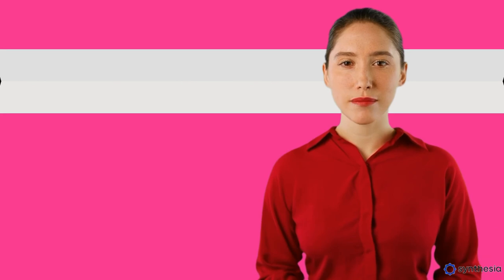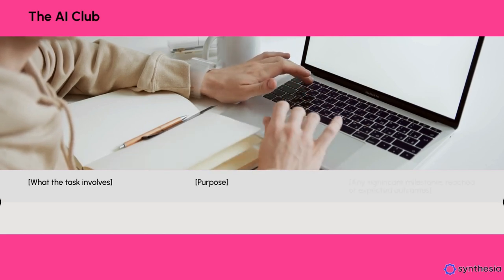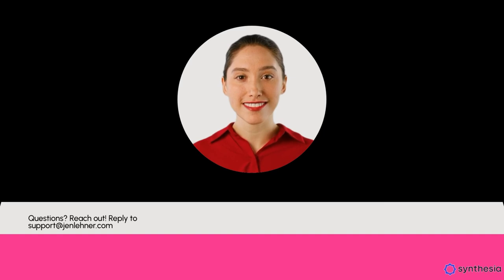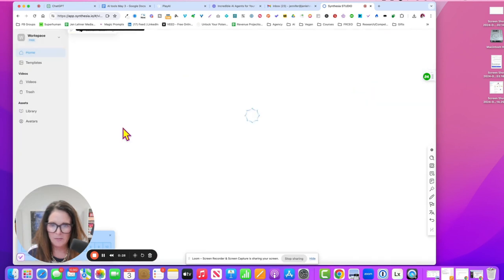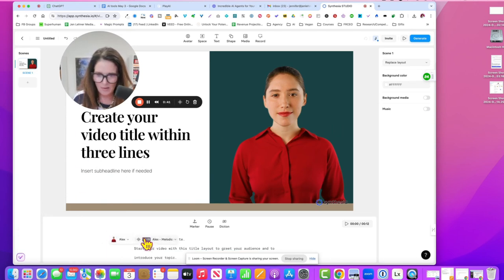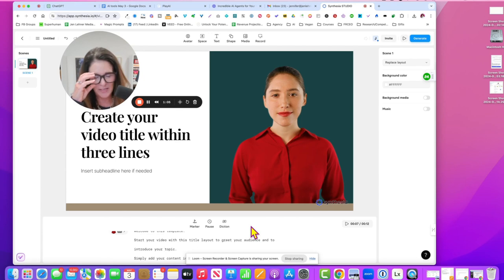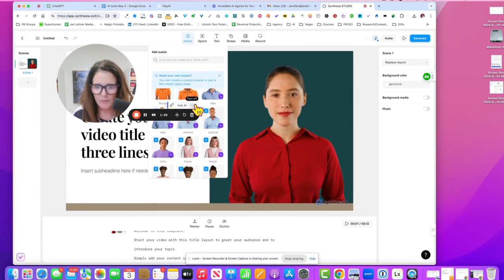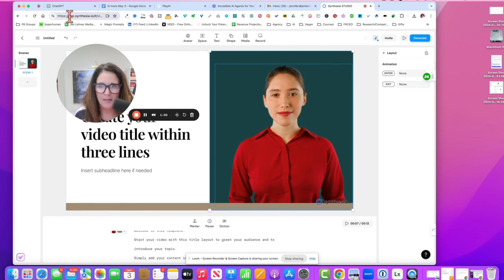Synthesia: Turn Text to Videos in Minutes!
In this video, I'll show you how to use Synthesia to make high-quality videos. With Synthesia, you can create videos featuring lifelike avatars and voices without needing fancy equipment or a studio.

Come join us in our private membership group, The Front Row VIP and learn more about AI.